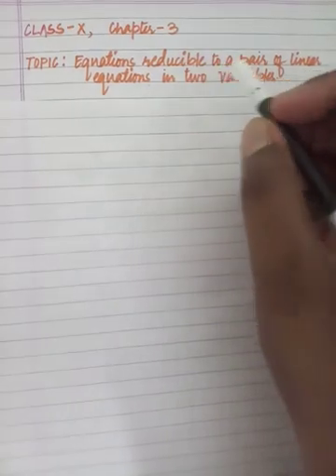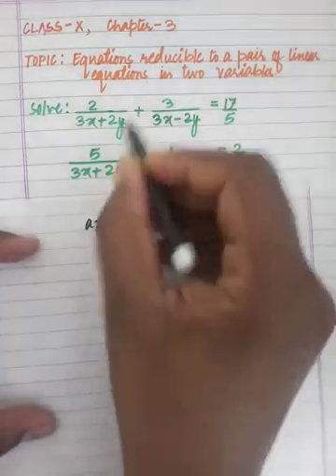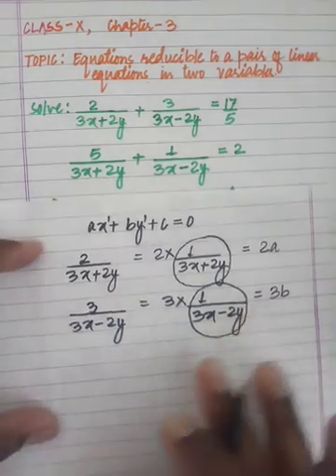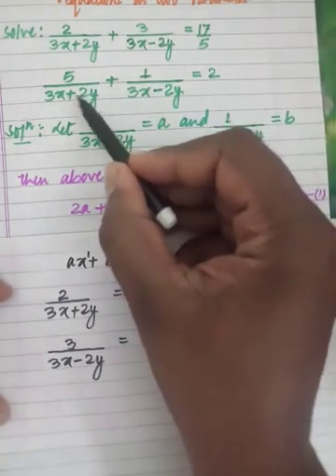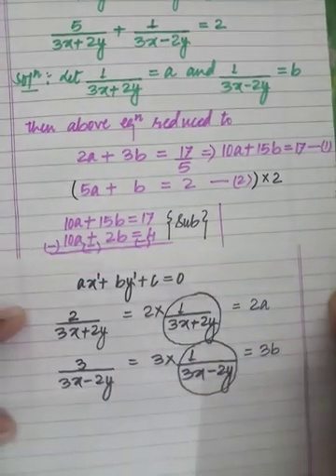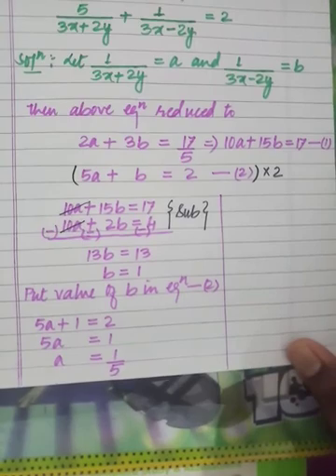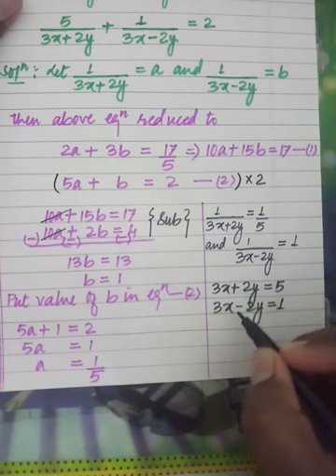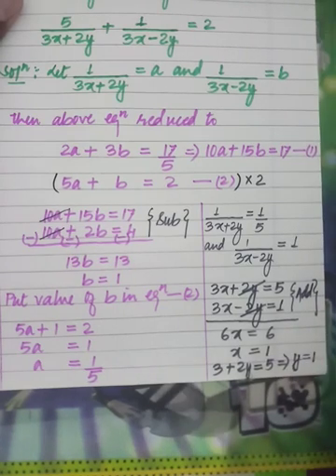Class 10 - Equations reducible to linear equations - Example 2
Non linear equations reduced to linear equations.